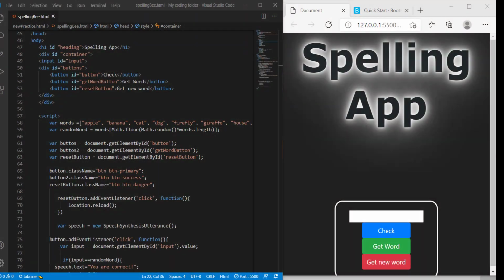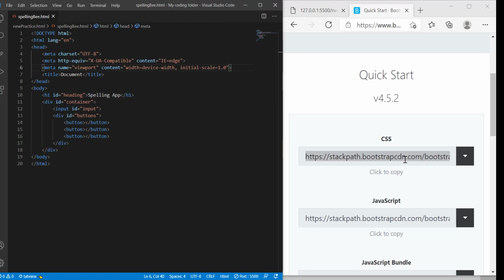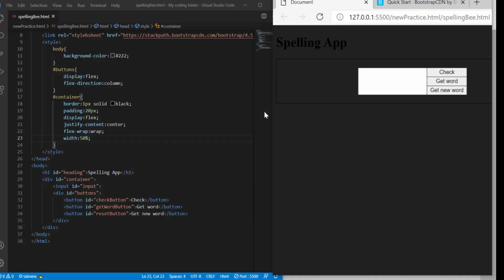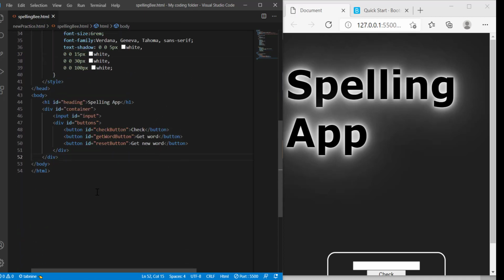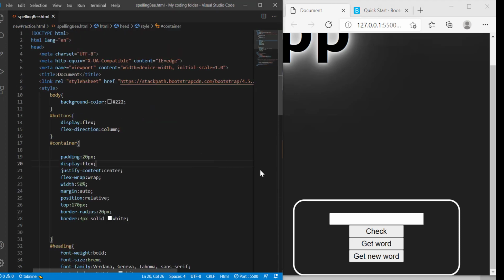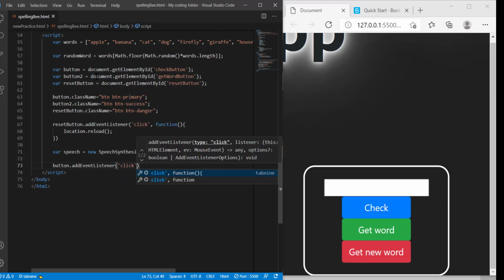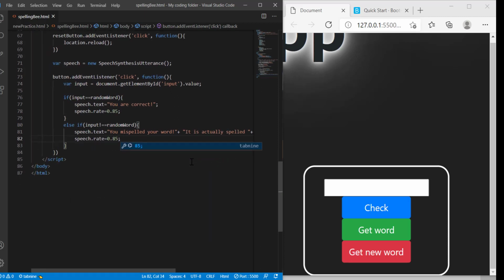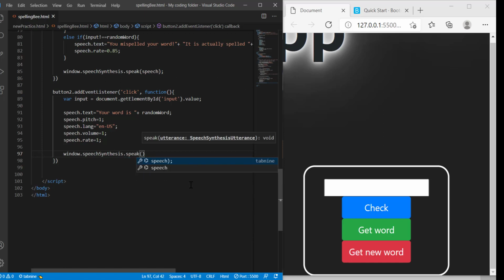Javascript Spelling App ( Might Help you ACE Spelling Tests)